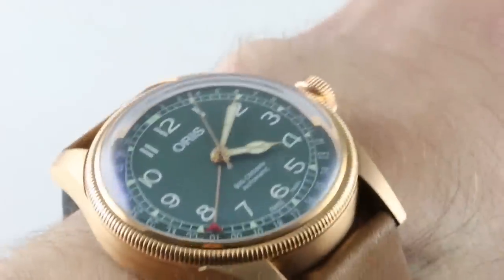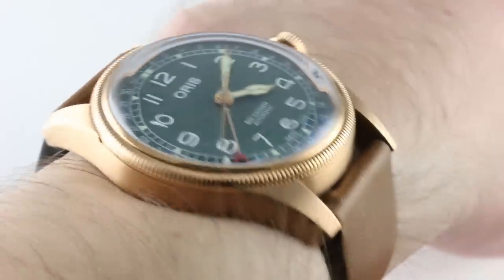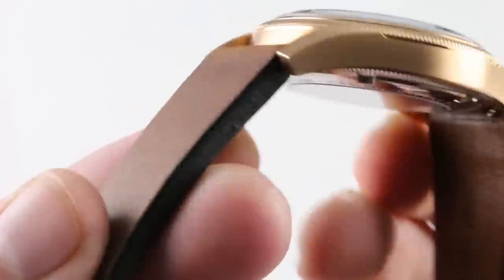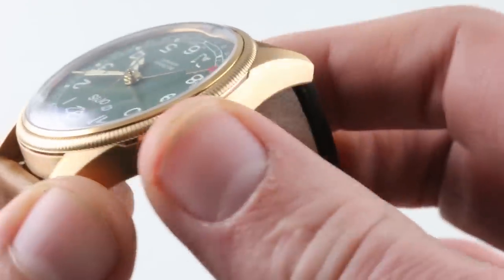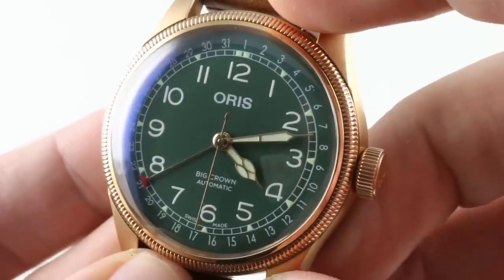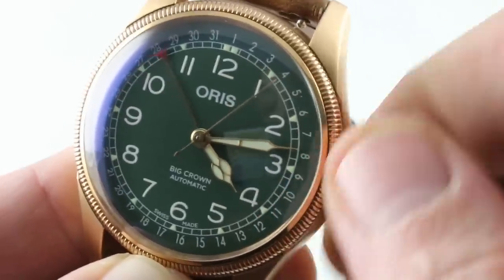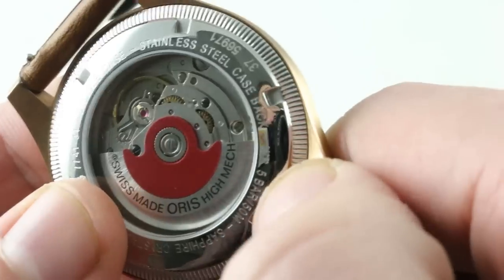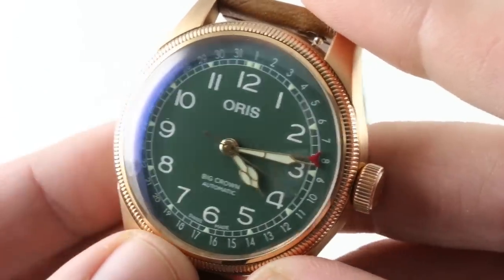2018 Oris Big Crown BRONZE Pointer Date 80th Anniversary 754 7741 3167-07 5 20 58BR Watch Review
For 2018, Oris pays tribute to its first 1938 "pointer date" wristwatch. This distinctive complication is celebrated in the bronze case Oris Big Crown Pointer Date 80th Anniversary Edition. At 40mm, the full bronze case with stainless steel caseback will fit a broad variety of wrists while striking an imposing stance.

An Oris luxury watch with a double dose of color, the Big Crown Bronze Pointer Date features a matte green dial ringed by a coined bronze bezel.

The dial features a red lunette style "pointer" date indicator that makes one circuit of the dial per month. A scale of twelve hours in white Arabic numerals permits easy reading, and pilot watch style cathedral hands carry plenty of super luminova for easy reading at night.

Oris' signature "big crown" sits at three o'clock. It controls a Sellita SW200-1 automatic movement. This Swiss caliber features a 38-hour power reserve, quick set date function, a 28,800 vibration per hour beat rate, and 26 jewels. Thanks to a screw down crown and caseback, the Oris Big Crown Pointer Date 80th anniversary features 50-meter water resistance that is suitable for swimming.

This anniversary edition Oris watch includes a supple calf skin strap with a matching bronze pin buckle to complement the case color. While not a limited edition, the 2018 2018 Oris Big Crown BRONZE Pointer Date 80th Anniversary Edition 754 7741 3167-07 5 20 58BR will be available only for a single model year.

The Oris Big Crown Pointer Date 80th Anniversary Edition 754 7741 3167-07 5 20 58BR is encased in 40mm of bronze surrounding a green dial on a brown leather strap. Functions include hours, minutes, seconds, and date.